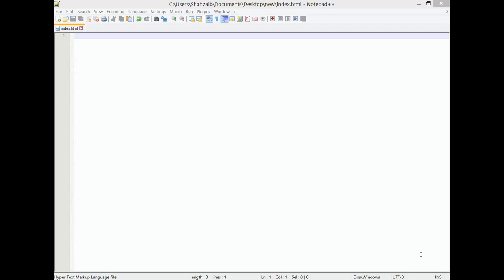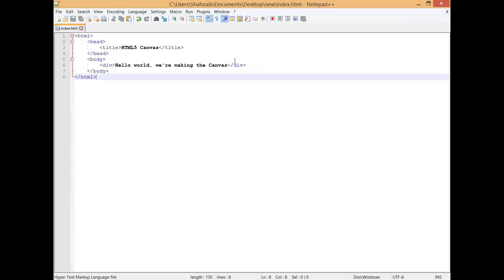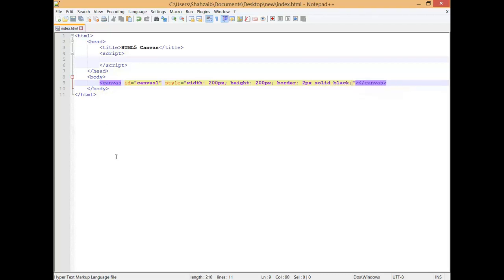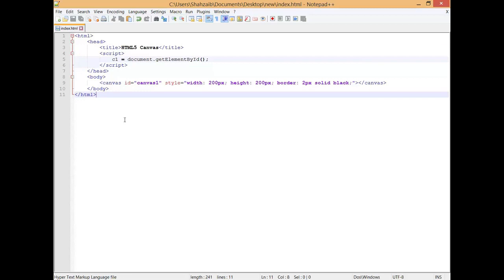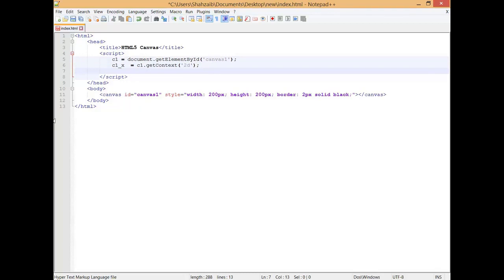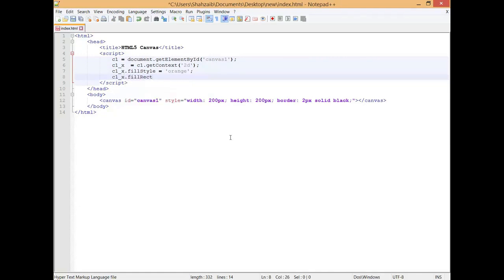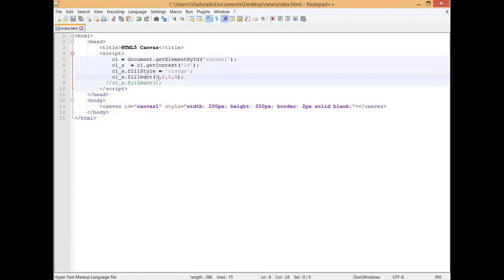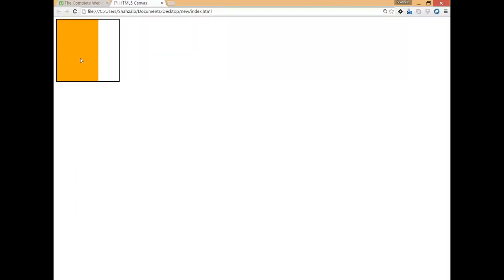How Canvas Works and a Simple Rectangle,Learn HTML5 and CSS3 From Beginner To Advanced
Lets in my channel  '' LEARN YOUR SELF'' every subjects of education of all classes like English, Mathematics, Science Subjects and economics education etc. you need not worry about in these subjects. Every subject is explained in simple method.How Canvas Works and a Simple Rectangle,Learn HTML5 and CSS3 From Beginner To Advanced